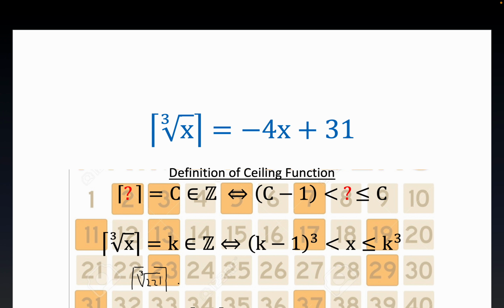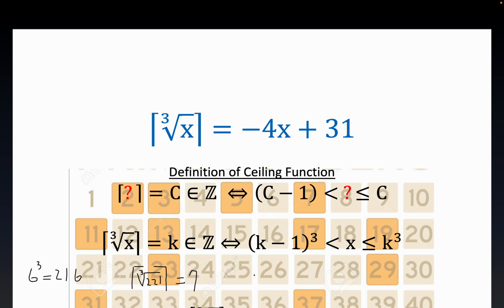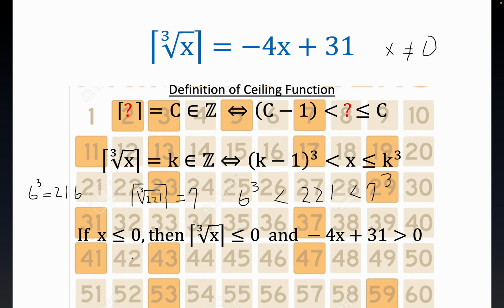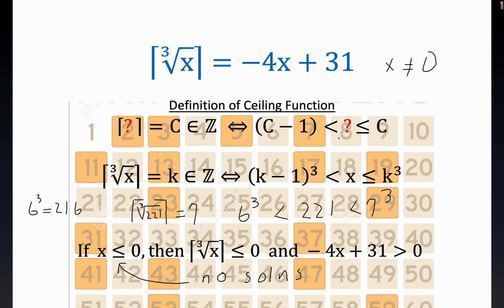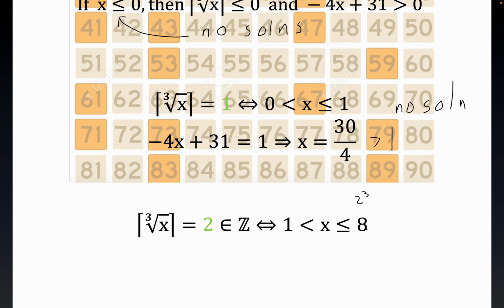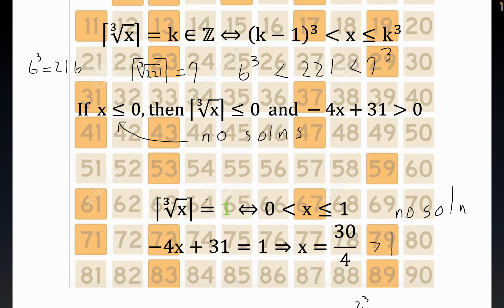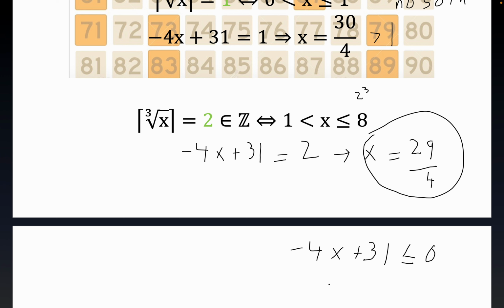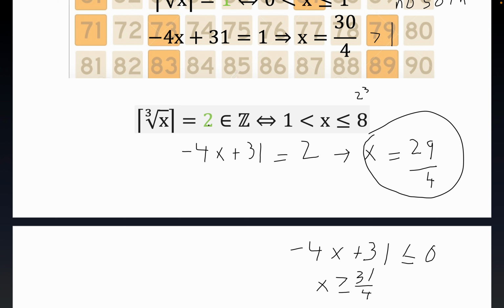Solve ⌈∛x⌉ = -4x + 31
It was shown there are no negative solutions to this Ceiling of cubed root function equals a linear function. Moreover, since -4x + 31 is negative for x greater than 31/4, we only had to check ceiling levels of 1 and 2 to attain a unique solution. Math Web Site Vedantu covers this topic(Floor and Ceiling functions) thoroughly.